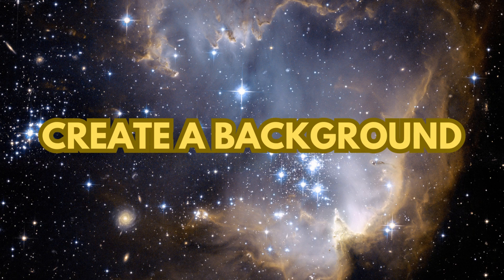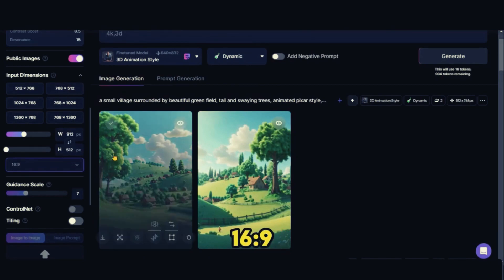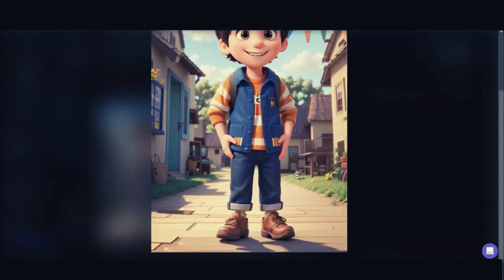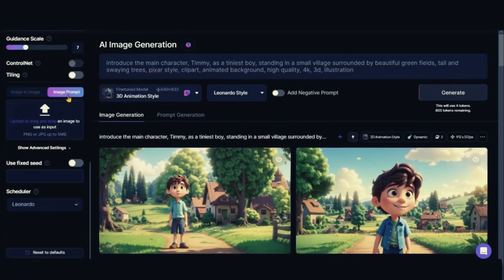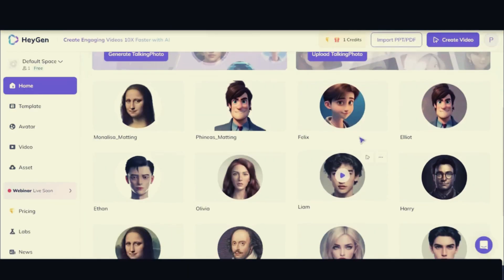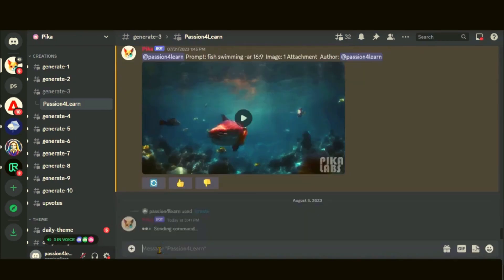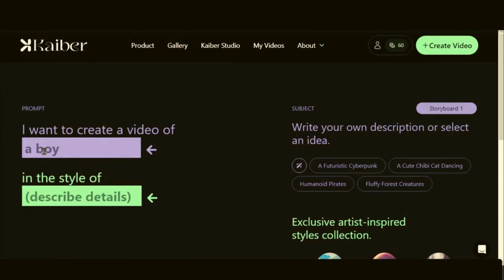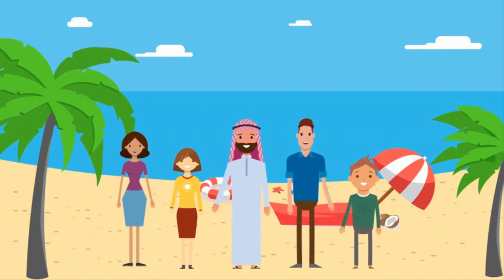Unleash Your Creativity with AI Cartoon Generator Tools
✨️ In this video, we are jumping into the exciting world of AI cartoon generator tools and exploring how they can unleash your creativity like never before.

👨‍💻AI technology has revolutionized various industries, and now it's making its mark in the world of art and animation. With the help of AI cartoon generator tools, you can bring your imagination to life and create stunning cartoons with ease.

📽In this video, we will be showcasing some of the best AI cartoon generator tools available in the market. We will walk you through the process of using these tools, from uploading your own images to customizing the cartoon characters and backgrounds. You'll be amazed at how simple and intuitive these tools are to use, even if you have no prior experience in animation.

🧑‍🔧We will also discuss the various features and functionalities of these AI tools, such as the ability to add facial expressions, gestures, and even voiceovers to your cartoon characters. You'll learn how to give your creations a unique personality and make them truly come alive.

💥Whether you're an aspiring animator, a content creator looking to add a touch of creativity to your videos, or simply someone who loves cartoons, this video is for you. Join us as we explore the endless possibilities of AI cartoon generator tools and unleash your inner artist.

Let's dive into the world of AI-powered creativity together!

SEARCH FROM AUDIENCE

ai cartoon generator
ai cartoon generator free
ai cartoon generator video
ai cartoon generator app
ai cartoon generator tamil
ai cartoon generator photo
ai cartoon generator sinhala
ai cartoon generator bangla
ai cartoon generator discord
ai cartoon generator Leonardo AI
ai cartoon generator HeyGen
ai kaiber
ai cartoon animation
ai cartoon animation generator
ai cartoon avatar
ai cartoon apps
ai cartoon avatar generator
ai cartoon animation video
ai cartoon animation vide0
generator free
from text
generator
ai cartoon art
ai animation cartoon
ai animation creator
ai animation capcut
ai animation course
ai animation channel
ai animation corridor crew
ai animation cartoon video
ai animation cartOon generator
ai animation corridor
ai animation canva
image to video animation
image to video animation ai
image to video animation online
image to video animation ai free
how to convert image to
animation video
photo to animation video maker
photo to video animation
photo to video animation app
image animation video maker
picture to video animation

🎬 Timestamps:

00:00 Intro
00:35 Leonardo AI
0:4:40 HEYGEN
0:5:33 Kaiber